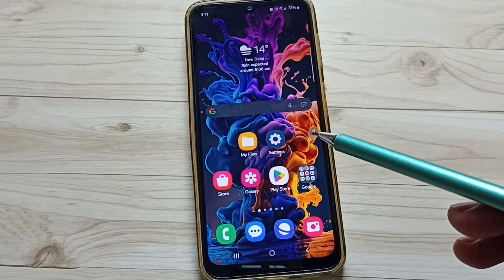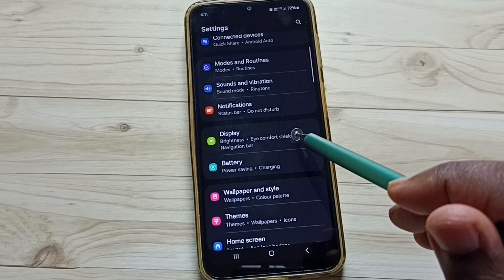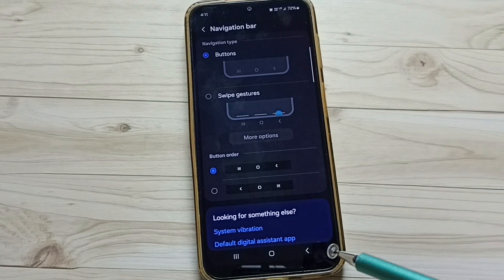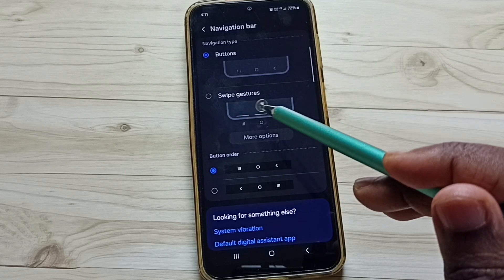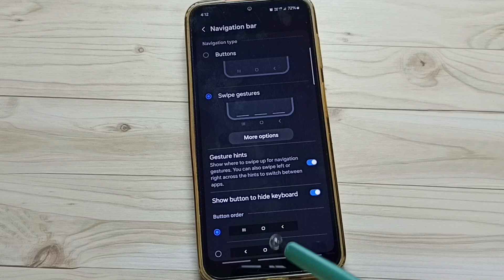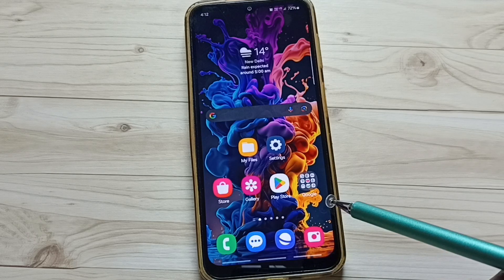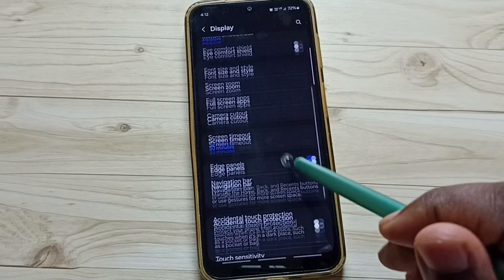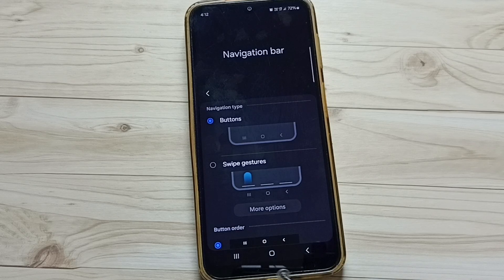Samsung Galaxy A16 5G | How to Enable Full Screen Display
In this video, we show you how to enable the full screen display on your Samsung Galaxy A16 5G. Learn how to make the most of your screen space by using the full screen mode for apps and videos. Follow our simple guide to adjust your display settings and enjoy an immersive viewing experience on your A16 5G.